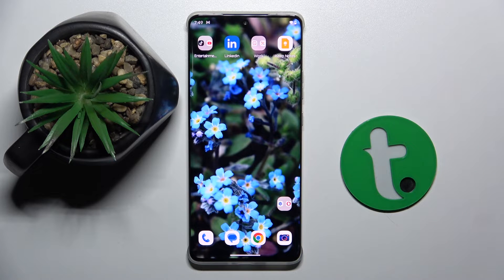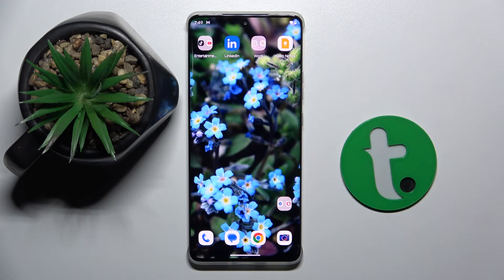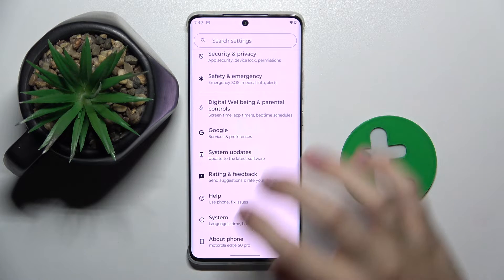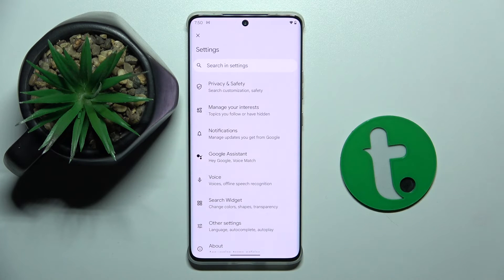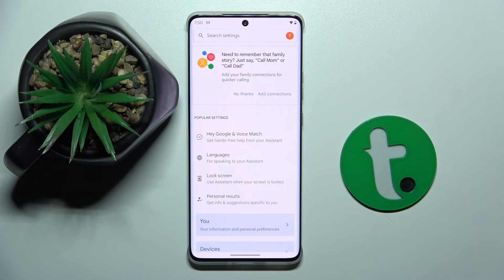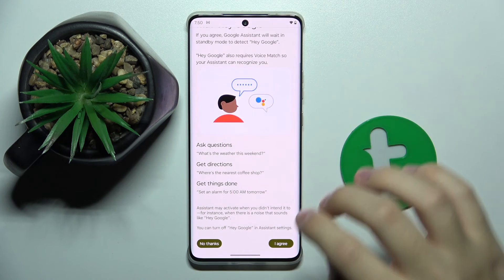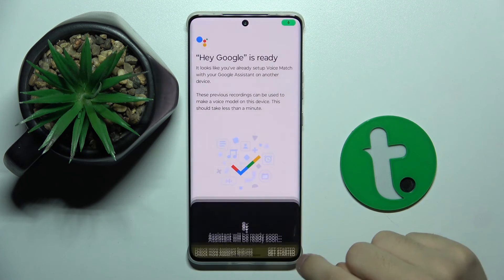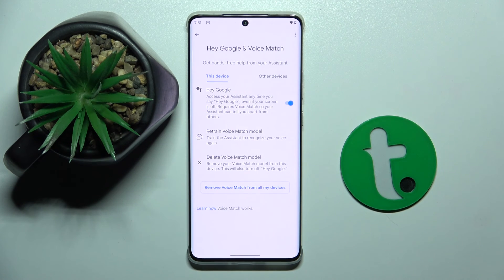Motorola Edge 50 Pro 5G - How to Activate Hey Google Command of Google Assistant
In this tutorial, we'll demonstrate how to activate the "Hey Google" command of Google Assistant on your Motorola Edge 50 Pro 5G smartphone to enhance accessibility and usability. The "Hey Google" command is essential for users who require assistance in managing tasks and getting information on their devices using voice commands. Whether you need to make a call, send a text, set reminders, or other tasks, the Motorola Edge 50 Pro 5G offers versatile options to suit your needs with Google Assistant's "Hey Google" command. We'll walk you through the process of accessing and activating the "Hey Google" command, including enabling, disabling, and customizing its settings. Whether you're looking to manage your tasks more efficiently or navigate your device with ease, join us as we explore the "Hey Google" command of Google Assistant on the Motorola Edge 50 Pro 5G.

How to access the "Hey Google" command on the Motorola Edge 50 Pro 5G? How to enable and disable the "Hey Google" command on the Motorola Edge 50 Pro 5G? How to adjust the settings of the "Hey Google" command on the Motorola Edge 50 Pro 5G? How to customize the "Hey Google" command for easy navigation on the Motorola Edge 50 Pro 5G? How to remove or reset the "Hey Google" command on the Motorola Edge 50 Pro 5G if needed?